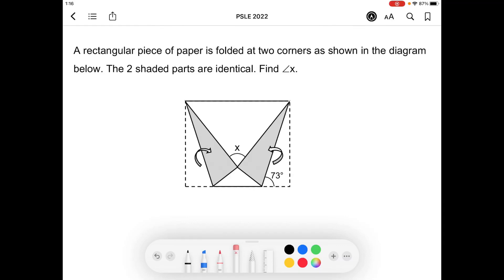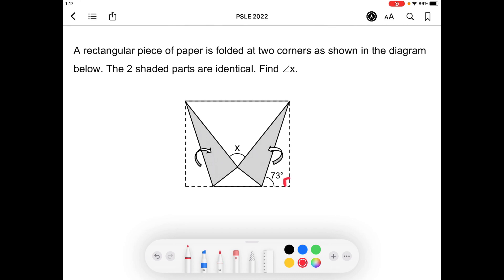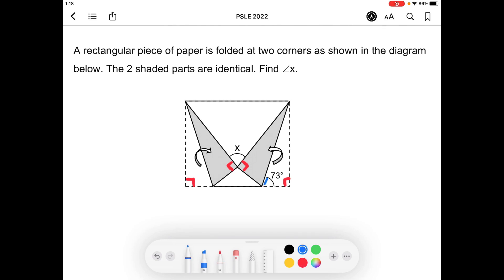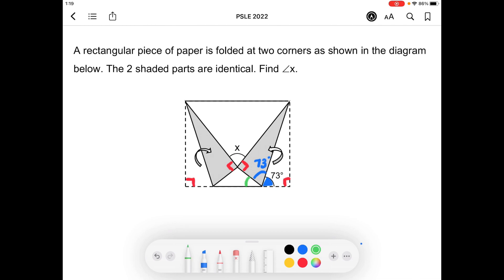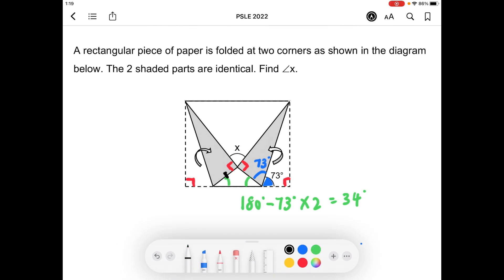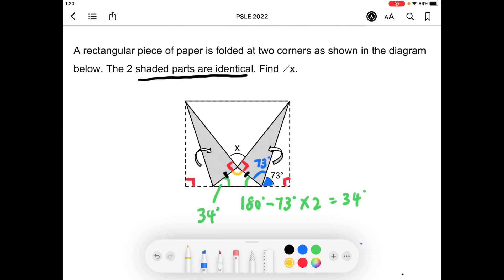PSLE MATH 2022 (Angle x)